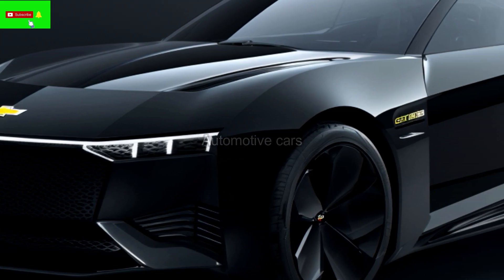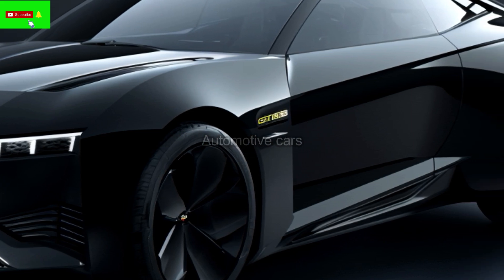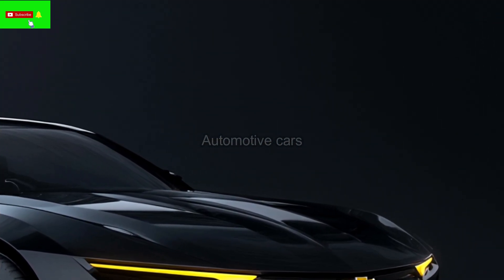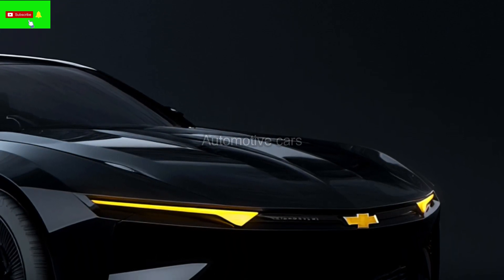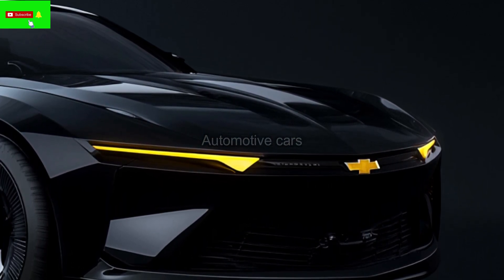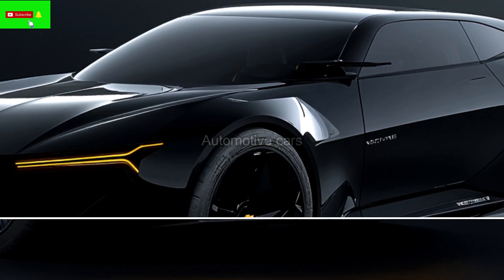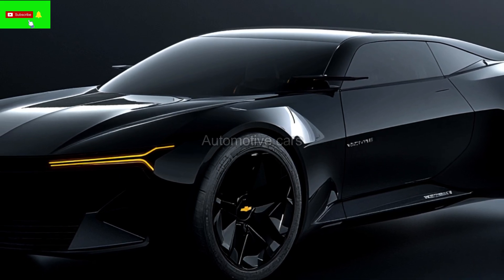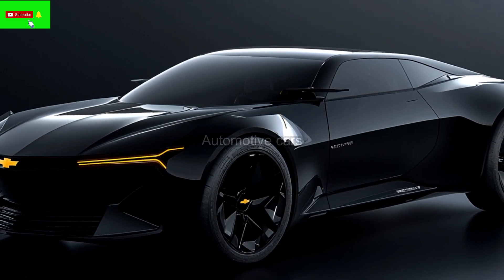2025 Chevrolet Bel-Retro Meets Modern!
2025  Chevrolet Bel-Retro Meets Modern!

The Auto Show unveils the 2025 Chevrolet Bel Air, a modern take on the iconic 1950s nameplate. The car combines vintage design with advanced technology, blending retro charm with modern luxury. The vintage-inspired exterior and tech-loaded interior make the 2025 Bel Air a perfect blend of style, performance, and innovation. Join us for an exciting journey back in time with a modern twist.